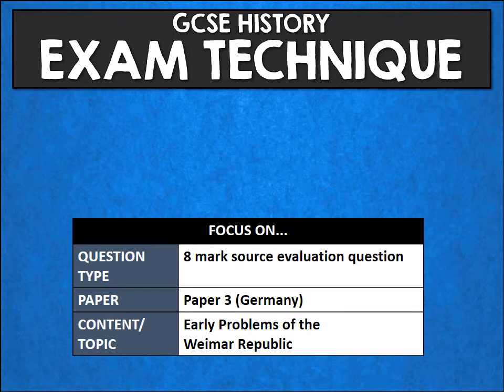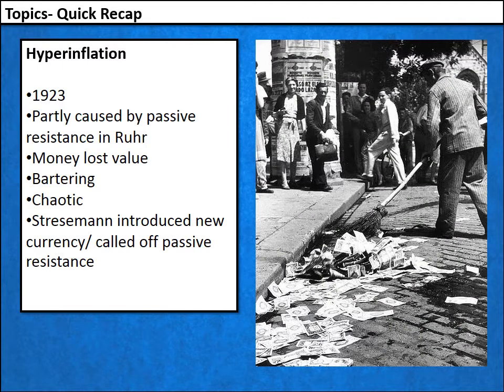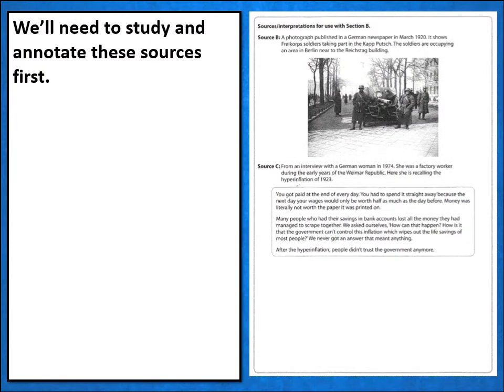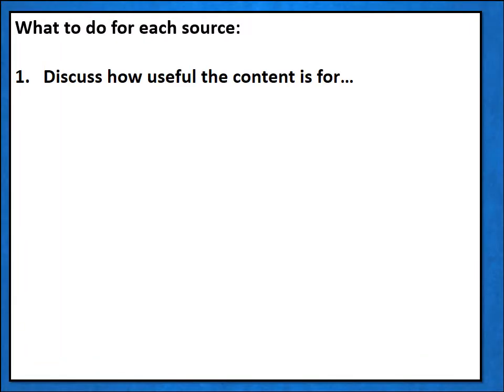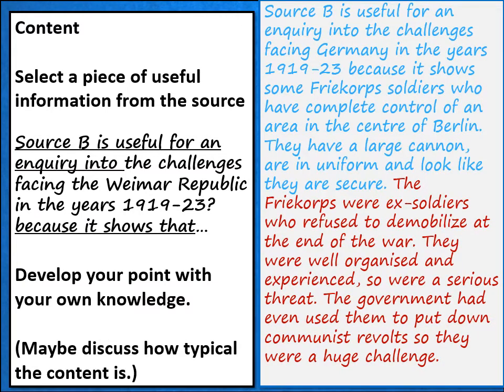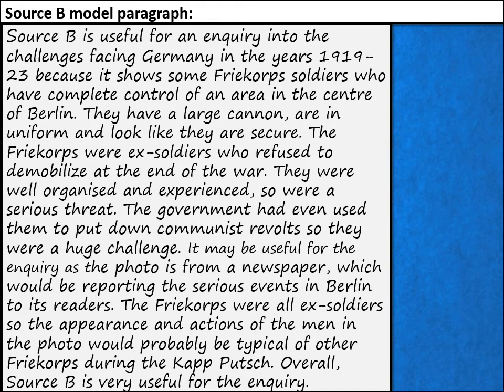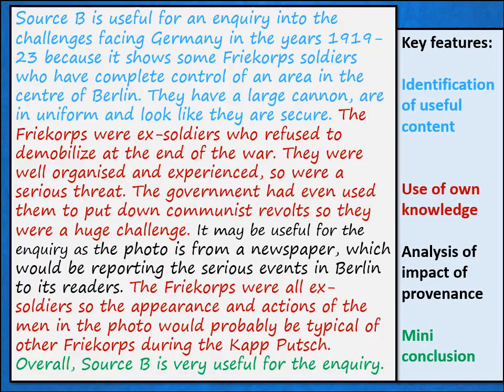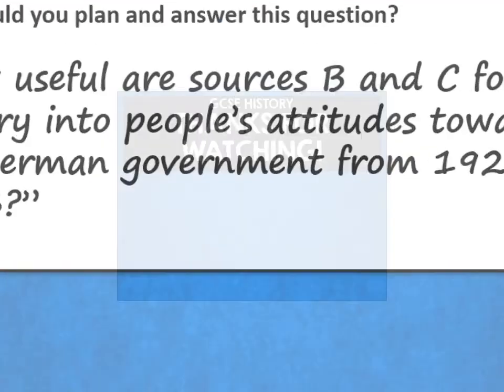Technique: Source evaluation questions (Paper 3, Germany)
How to answer 8 mark source evaluation questions. Paper 3 (Germany) Also a quick recap of Freikorps/Kapp Putsch and hyperinflation. Edexcel GCSE History.